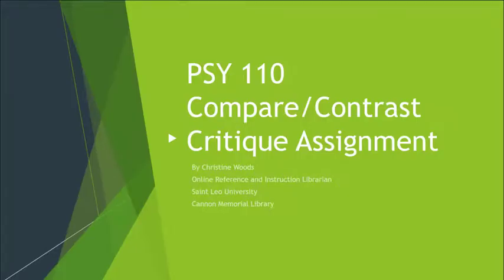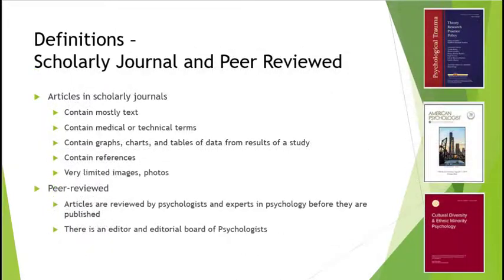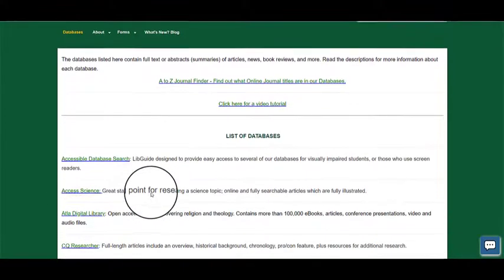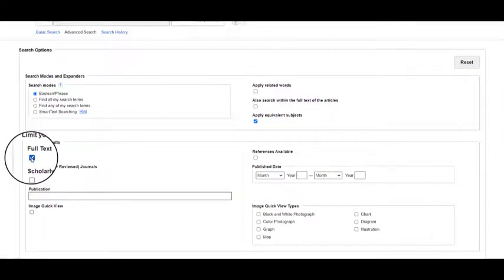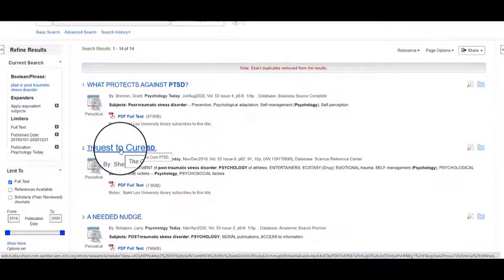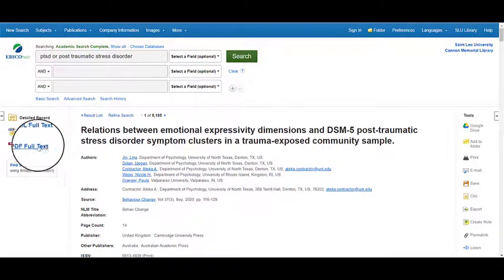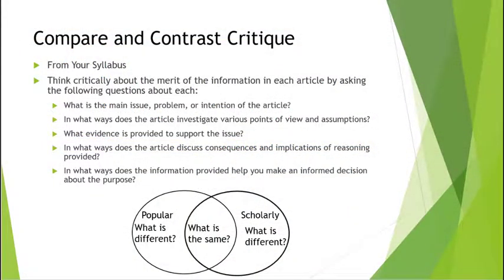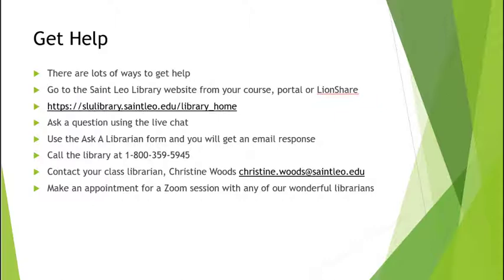PSY110 Compare/Contrast Popular/Scholarly Psychology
How to conduct research for assignment in module two compare and contrast two articles.  Choose a topic and then find a popular psychology article and find a scholarly article with empirical research.